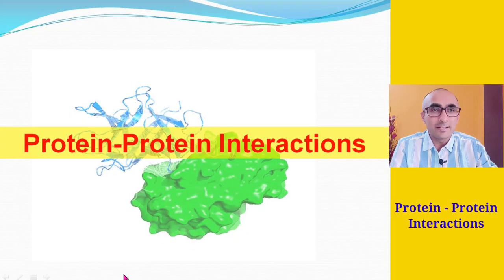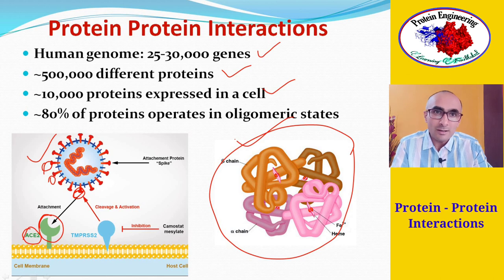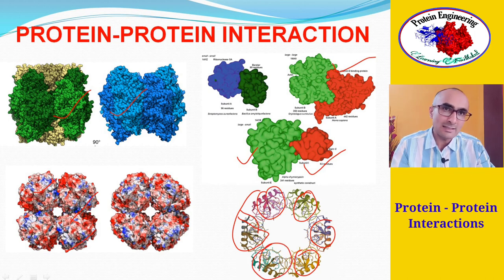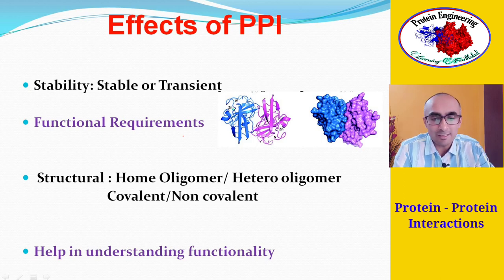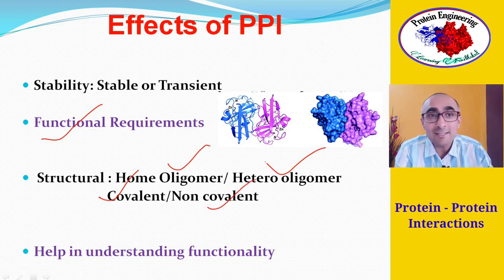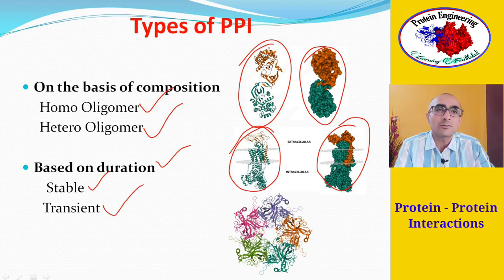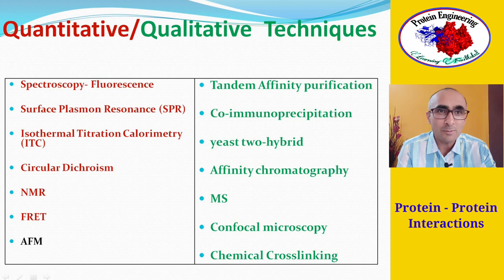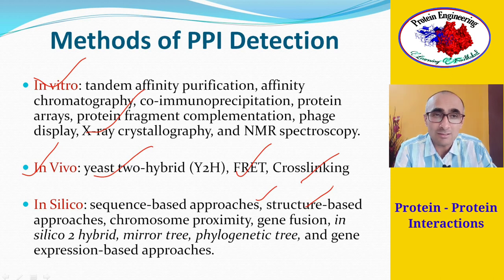Protein - Protein Interactions | PPI | Techniques | Dr. Nagendra Singh | PENS#86